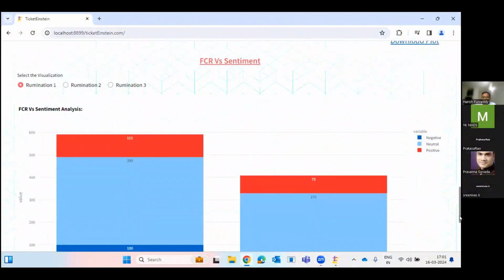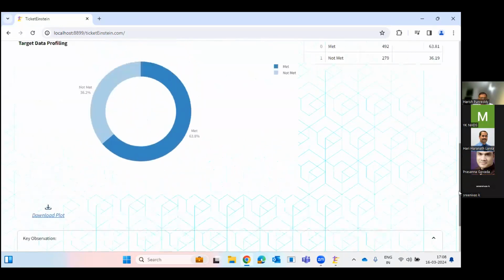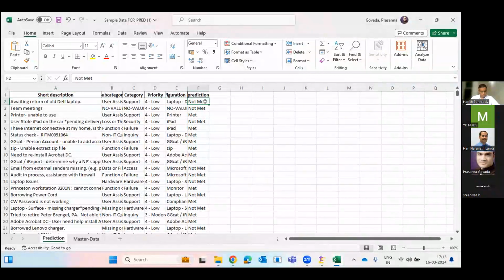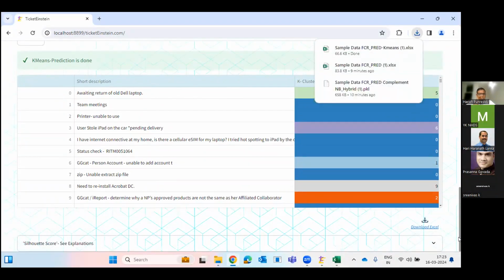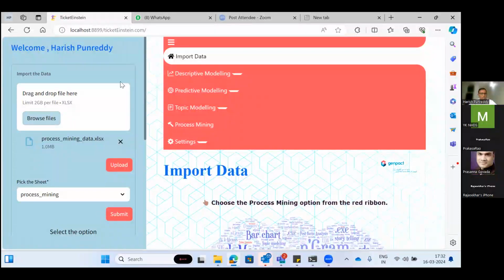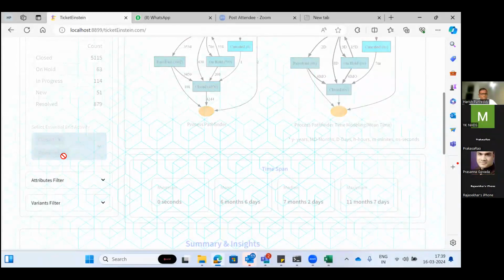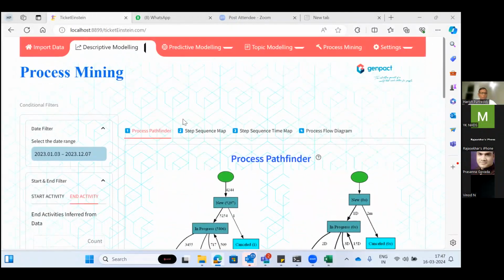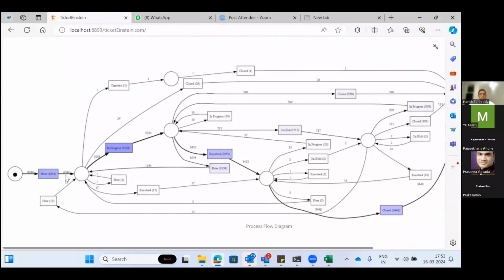Ticket Einstein in implementing Data analytics - 16th March 2024(Part 2)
Topic:  Usage of Ticket Einstein in implementing Data analytics as part of Digital Transformation and Six Sigma culture in Genpact Technology Services.

Speakers:  Harish Punreddy- AVP – Lean Digital Transformation, Tech Services, Genpact India Pvt. Ltd
And
Mr. Prasanna Govada- Sr. Manager – Genpact Technologies Pvt. Ltd